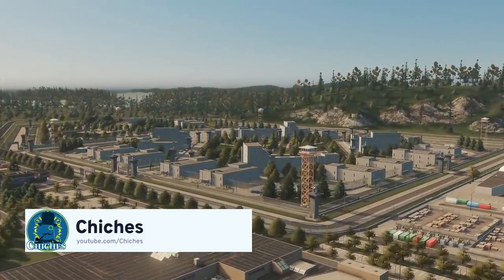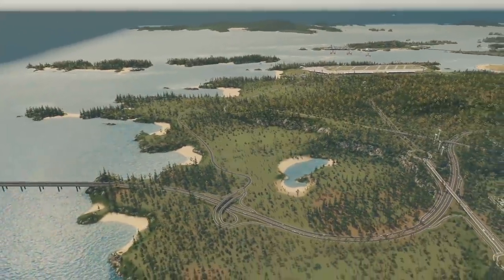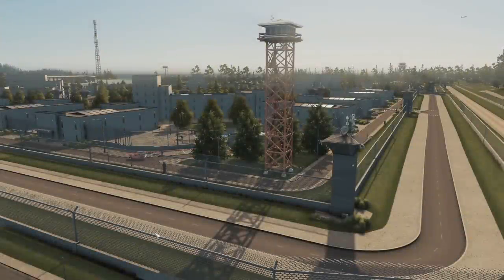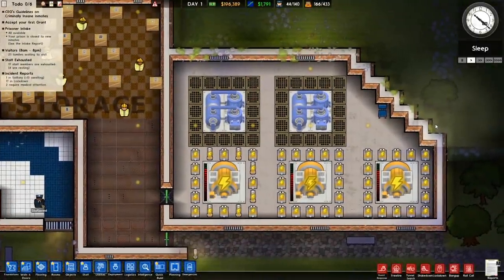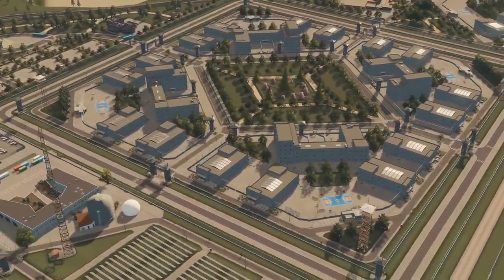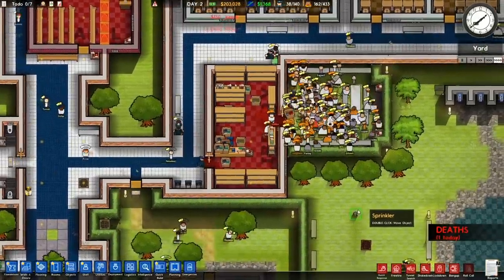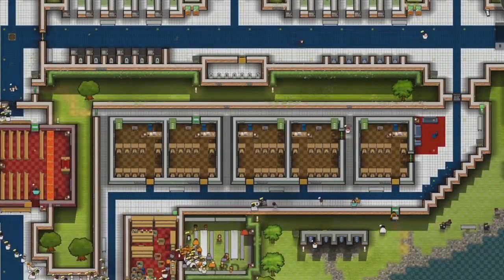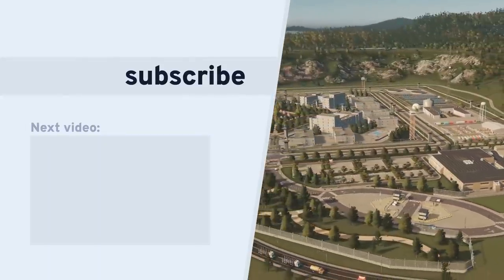Building a Maximum Security Prison with Chiches | Modded Tutorial | Cities: Skylines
Keep all your most evil cims in with BadPeanut's new INTERACTIVE PRISONS! A pack of prison-inspired buildings, roads, and parks! Chiches builds a real-life inspired prison to house his hardened criminals off the streets of his city!